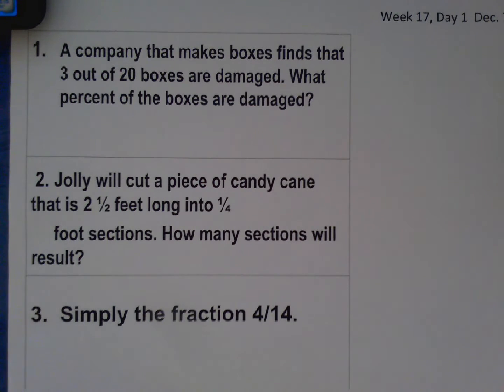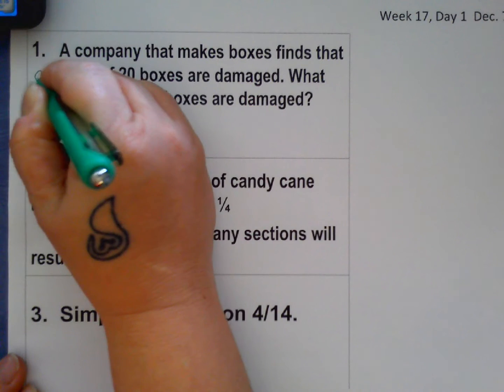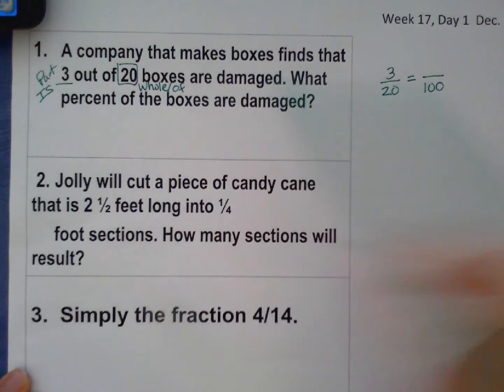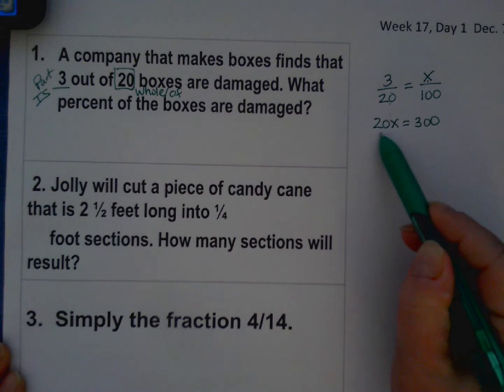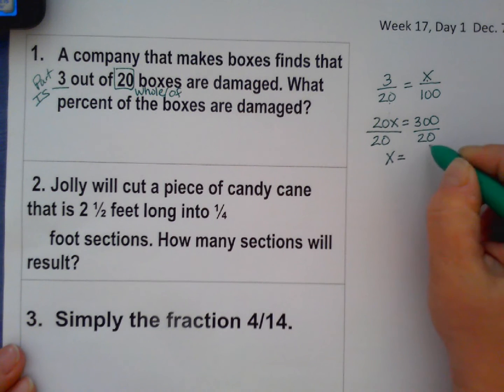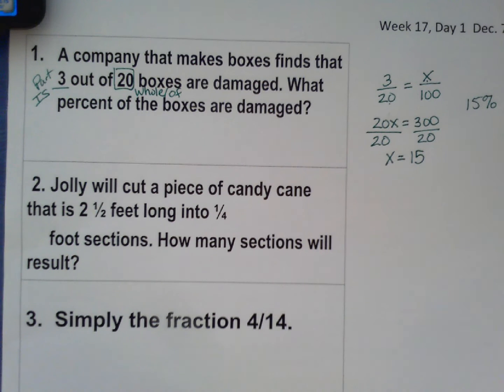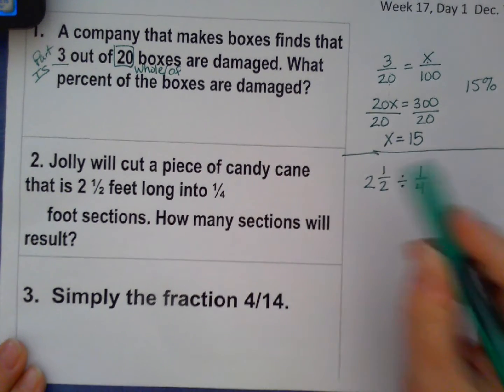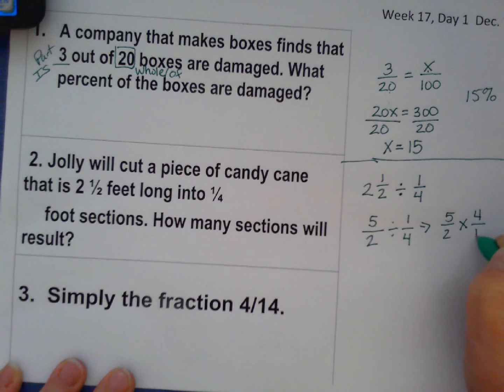Week 17 Warm Up